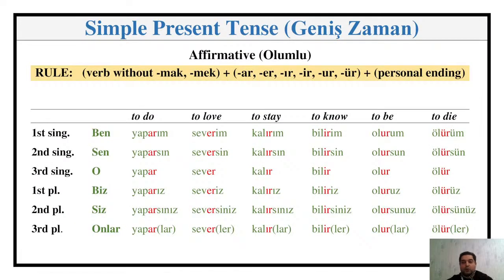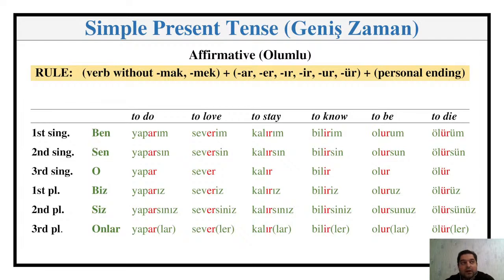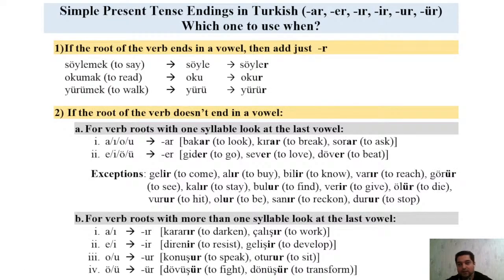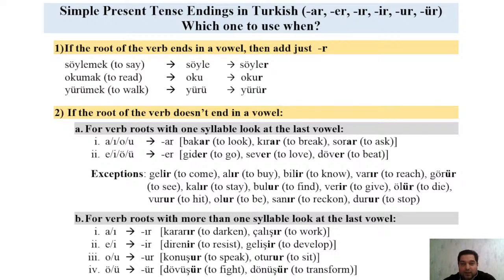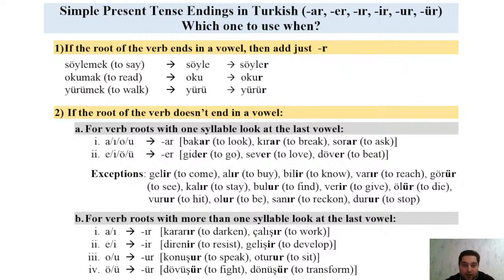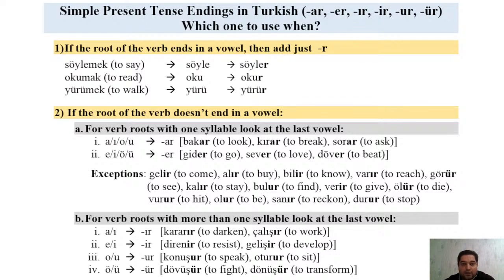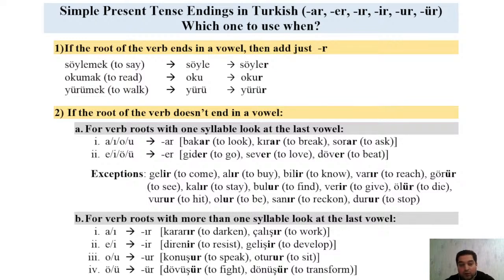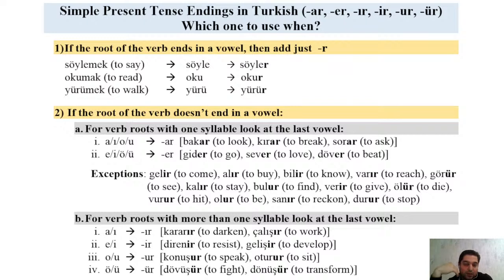Present Tense Endings (-ar, -er, -ır, -ir, -ur, -ür) in Turkish Language (Random Live Lesson #3)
Yay! My digital book is finally released:
This video explains the rule for the use of Present Tense Endings -ar, -er, -ır, -ir, -ur, -ür in Turkish language.

It may be challenging to remember which of the six endings you have to add when creating affirmative form of the present tense. This video solves that problem for you by showing you clear guidelines and rule to choose an appropriate ending.

Every live session on Random Topics is addressing the topics you mention in comments under previous videos. If you want a specific issue to be addressed in future live sessions, please, mention them under this video.